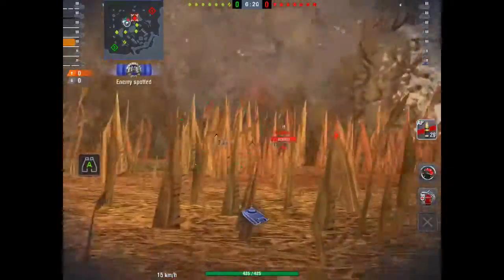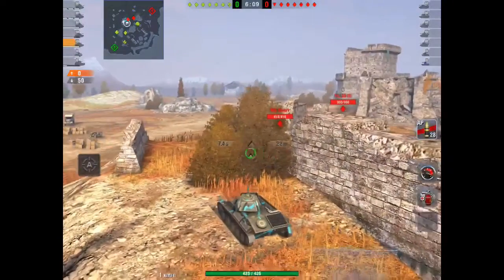Tshep0071 Wotb - Ace Breakdown- T70-57 - Comments thoughts & how to do it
I realised some time ago (possibly around random Ace 100) that there is a process; granted it will hurt your win rate but is pure game mechanics. Anyhow hope this helps, watch Martin Dogger to see same better described 🎯😉👍